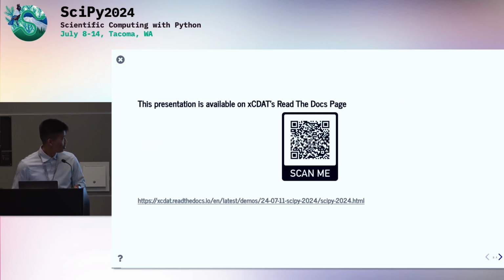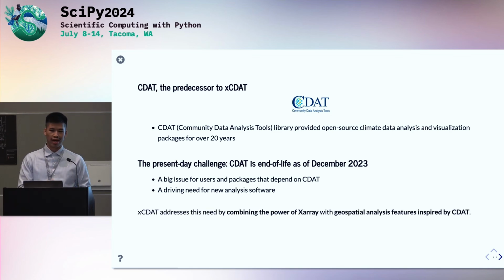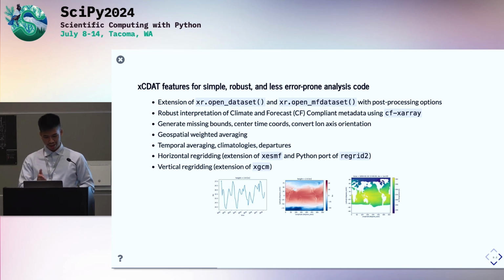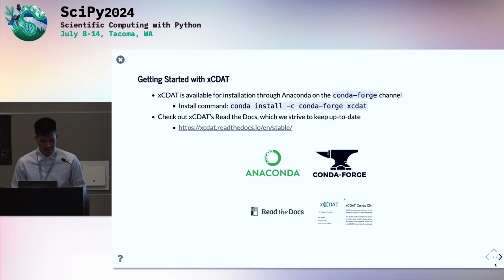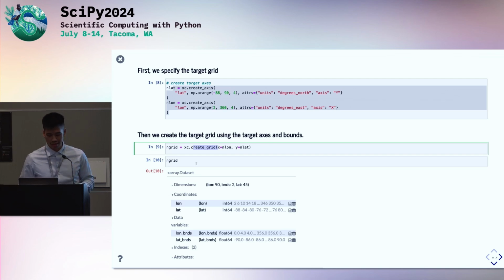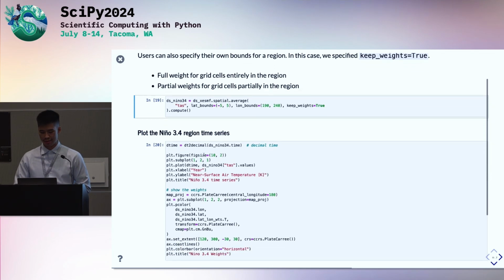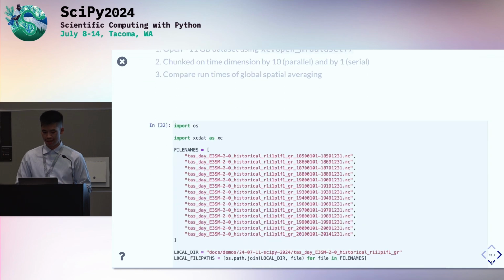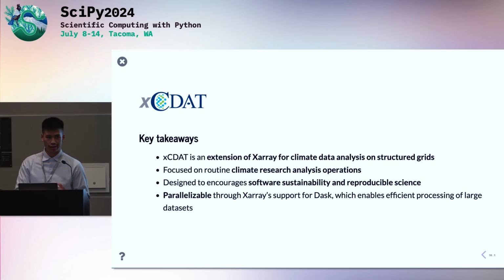Tom Vo - xCDAT (Xarray Climate Data Analysis Tools) | SciPy 2024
xCDAT(Xarray Climate Data Analysis Tools) is an open-source Python package that extends Xarray for climate data analysis on structured grids. This talk will cover a brief history of xCDAT, the value this package presents to the climate science community, and a general overview of key features with technical examples. xCDAT’s scope focuses on routine climate research analysis operations such as loading, averaging, and regridding data on structured grids (e.g., rectilinear, curvilinear). Some key features include temporal averaging, geospatial averaging, horizontal regridding, vertical regridding, and robust interpretation and handling of metadata and bounds for coordinates.